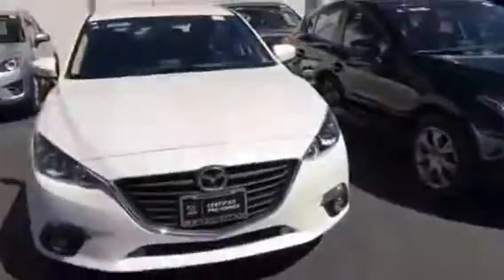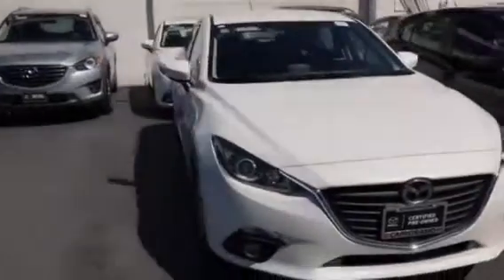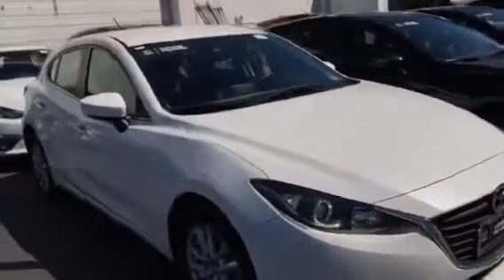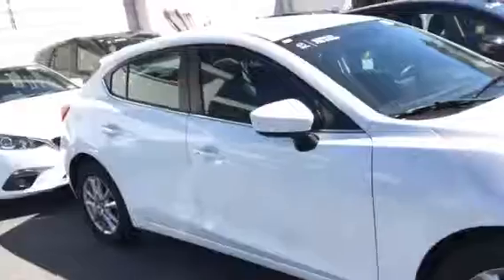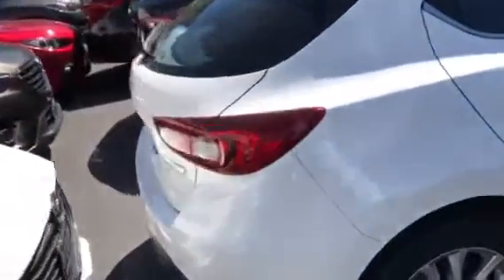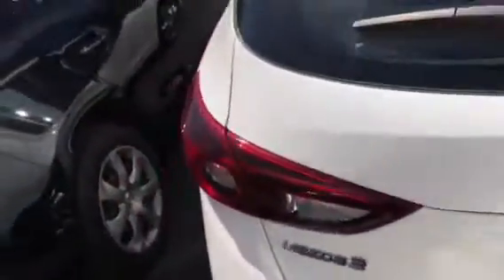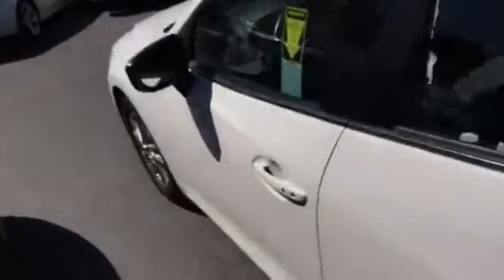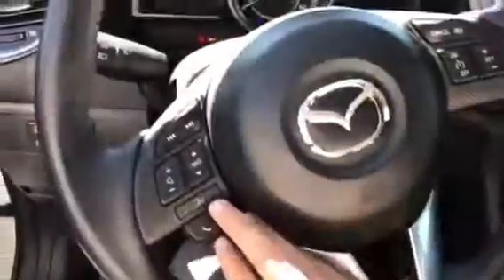2015 CPO Mazda 3 from AJ at Capo Mazda for Miguel